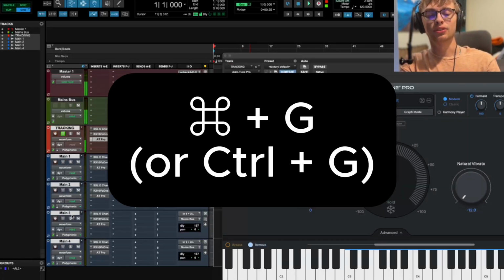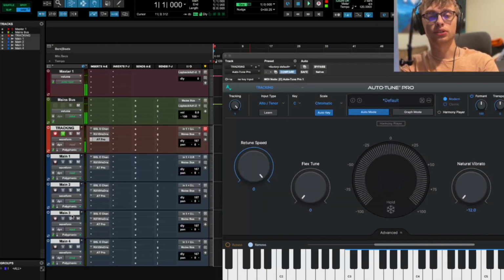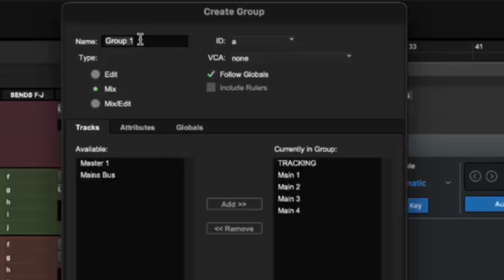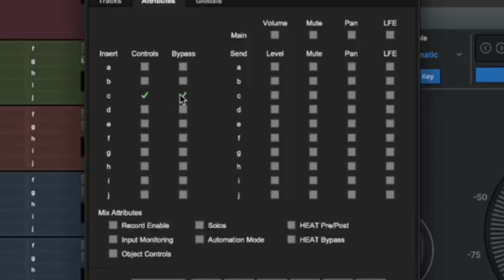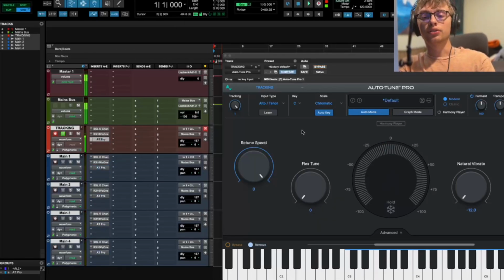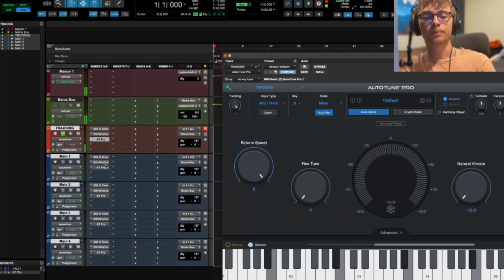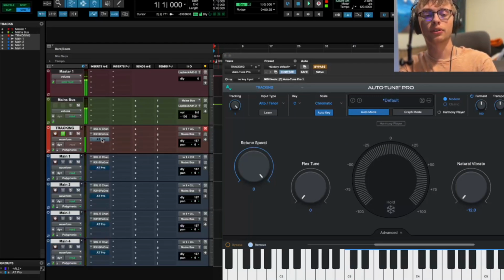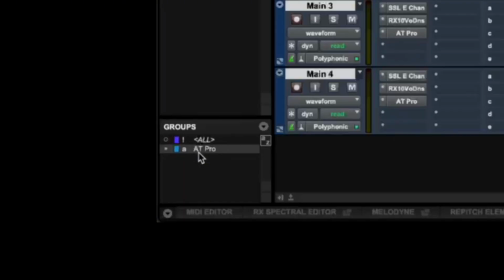How to Link Plugins Across Multiple Tracks in Pro Tools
In Pro Tools, linking plugins across multiple tracks can significantly speed up your workflow—especially when working with tools like Auto-Tune or shared effects sends. This method allows you to adjust a plugin once and have the changes apply to every track in the group. It also works for bypassing plugins and controlling send levels, as long as the setup is done properly.

To begin, you need to ensure that the plugin or send you want to control is placed on the same insert or send slot across all relevant tracks. For example, if you’re using Auto-Tune, place it on Insert B for every vocal track you want linked. Similarly, if you’re using a reverb send, make sure it’s on the same send slot (such as Send A) across those tracks.

Once everything is placed consistently, select all the tracks that share the plugin or send. This can be done by holding Shift and clicking each track, or by dragging across the track headers. After selecting the tracks, press Command + G (on Mac) or Control + G (on Windows) to open the Group creation window.

In the Group dialog, uncheck the option labeled “Follow Globals.” This allows you to customize which parameters of the tracks are linked together. Next, scroll to the section where you can specify which insert or send slots to link. Check the box that corresponds to the slot you’re using—Insert B for Auto-Tune, or Send A for a shared reverb, for example.

Once the group is created with the correct settings, any adjustments made to that insert or send on one track will automatically update the others. This includes changing plugin parameters, bypassing the plugin, or adjusting the send level. It works with any plugin or send, as long as they are placed on the same slot and properly grouped.

This technique is especially useful for vocal stacks, background vocals, or parallel processing chains where consistency across multiple tracks is essential. It not only saves time but also ensures more cohesive control during mixing.